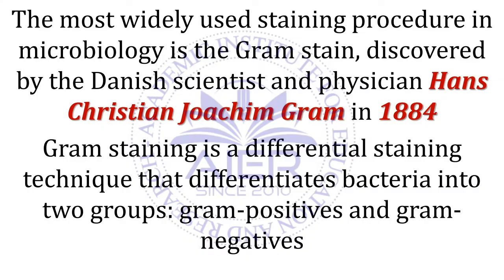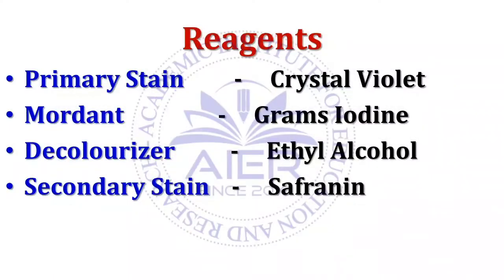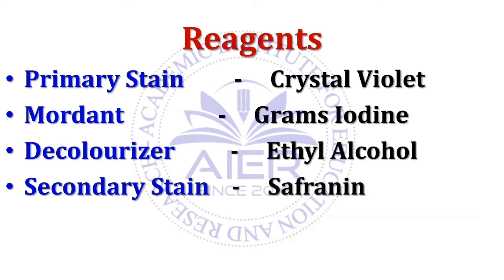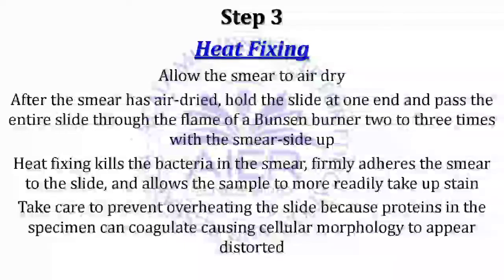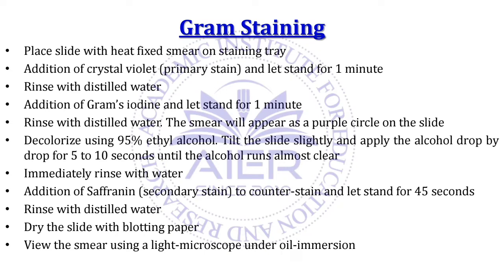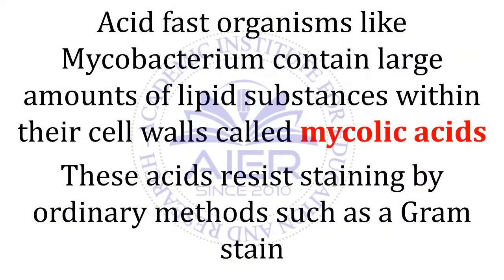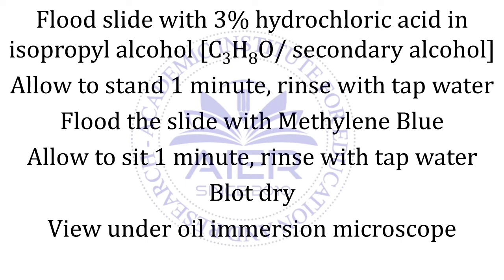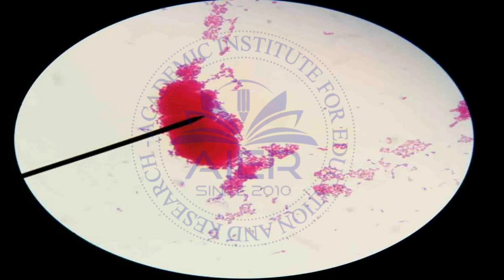Microbial Staining II Academic Institute For Education And Research II Microbiology & Immunology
Lecture by Dr. Arijit Chatterjee

Description
Gram staining is a differential staining technique that differentiates bacteria into two groups: gram-positives and gram-negatives. Gram positive bacteria stain violet due to the presence of a thick layer peptidoglycan in their cell walls. Alternatively Gram negative bacteria stain red , which is attributed to a thinner peptidoglycan wall.
Acid Fast Staining is a special bacteriological stain used to identify acid-fast organisms, mainly Mycobacterium. The organism contains large amounts of lipid substances within their  cell walls called mycolic acids.

This content is copyright to Academic Institute For Education And Research. Legal action will be taken against those who violate the copyright of the following material presented.
For admission in our respective courses (University of Calcutta, West Bengal State Universiy) ,